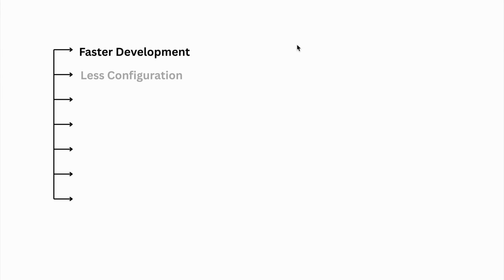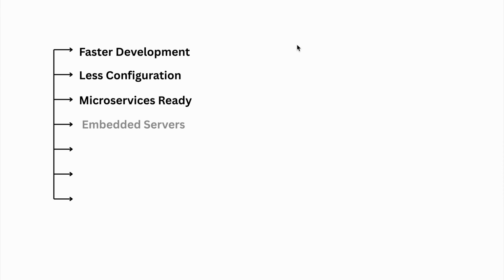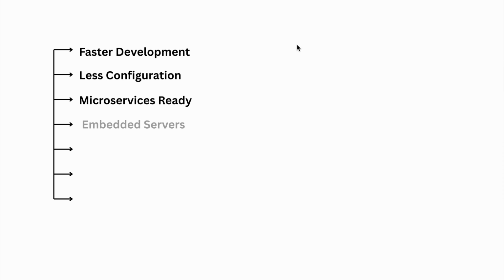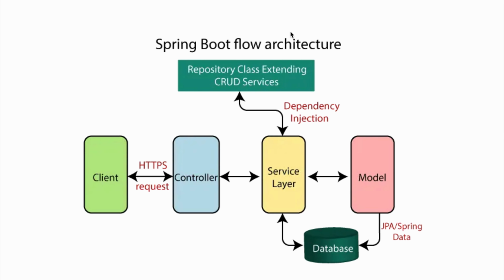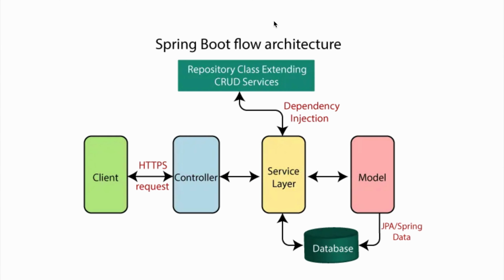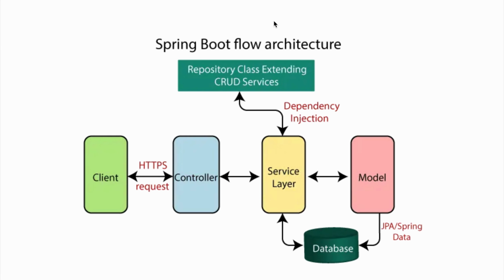What is Spring Boot? Advantages & Architecture | Springboot Tutorial for Beginners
🔥 Welcome to Code Grasper! In this 10-minute tutorial, we’ll explore:

✅ Key Advantages of Spring Boot
✅ Spring Boot Architecture Explained Step-by-Step
✅ Real-world use cases and why developers love it

Spring Boot is a game-changer for Java development, especially in building microservices. Whether you're a beginner or a working professional, this video will give you the foundation to build powerful Spring Boot applications.

👍 Like | 💬 Comment | 🔔 Turn on notifications for future updates

📌 Related Topics You Can Explore:
- Spring Boot REST API Tutorial
- Spring Security Basics
- Spring Boot with Kafka
- Microservices with Spring Cloud